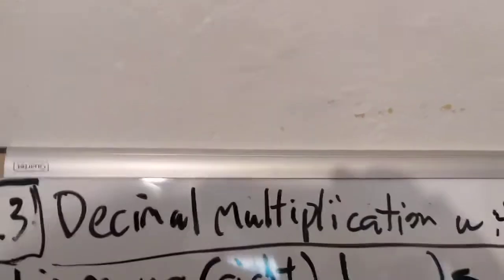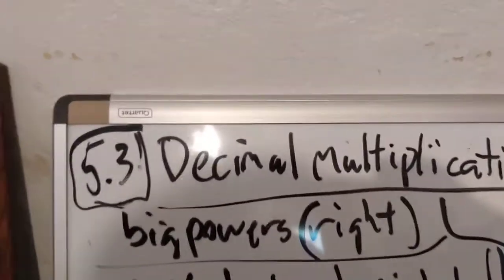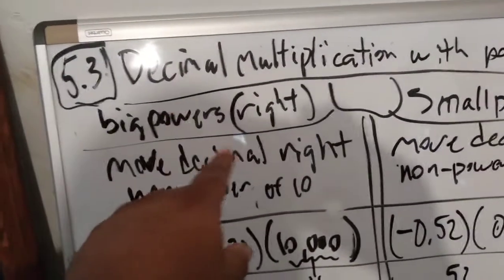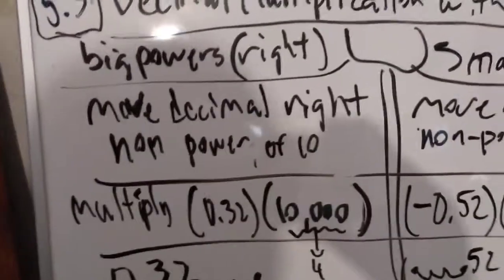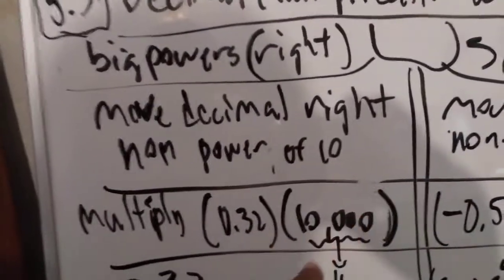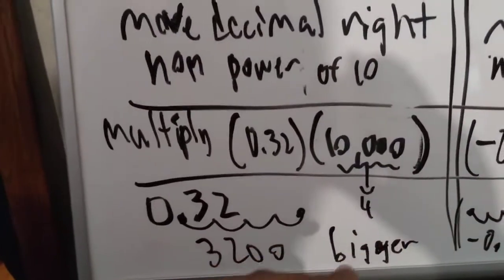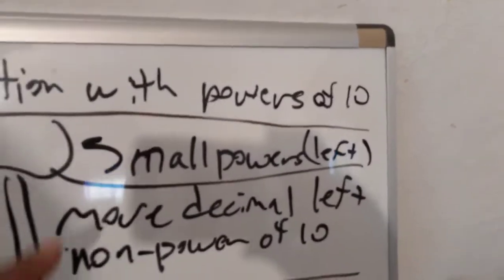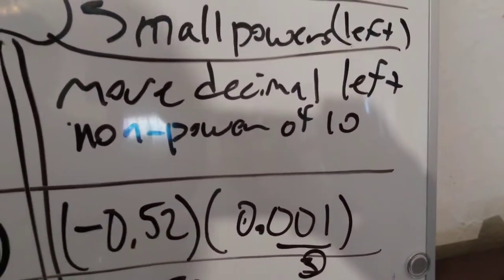Stanley Pitchford 5 3 decimal multiplication with big and small powers of 10